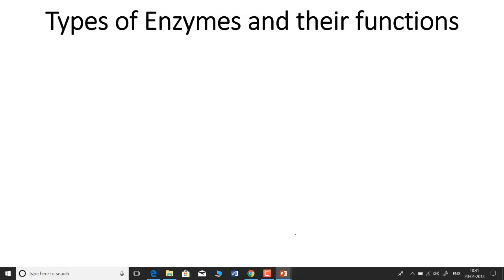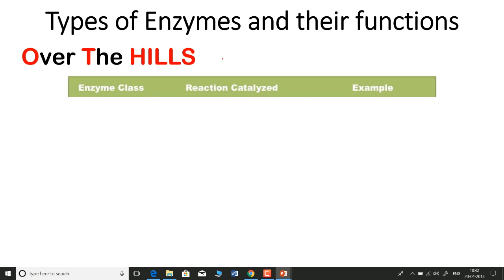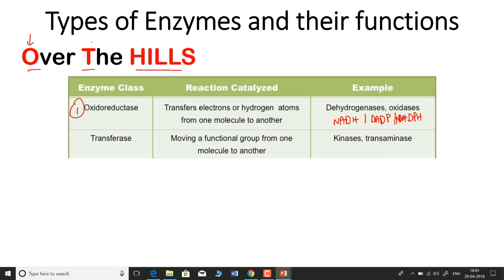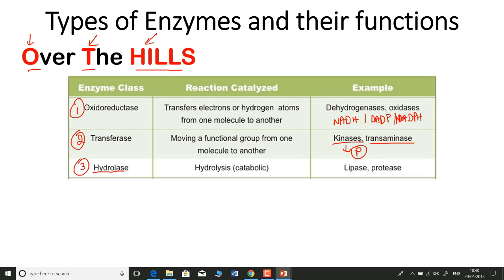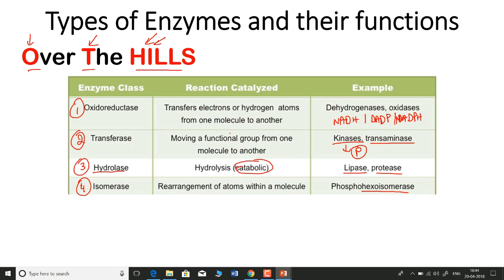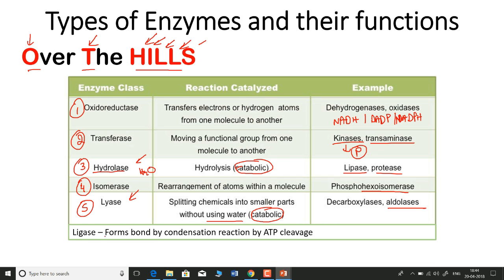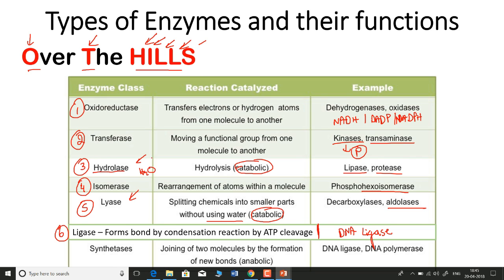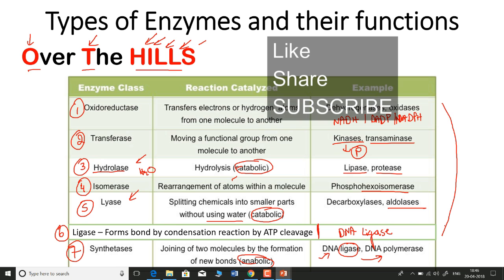Types of enzymes and their functions | enzyme classification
Enzyme classification - This lecture explains about the types of enzymes with their functions. This video help you list all the types of enzymes and then it also states their role. This mnemonics video explains tips and tricks to remember enzyme classification that includes types of enzymes and their functions.

This video will help you to remember enzyme classification with short tricks and tips.